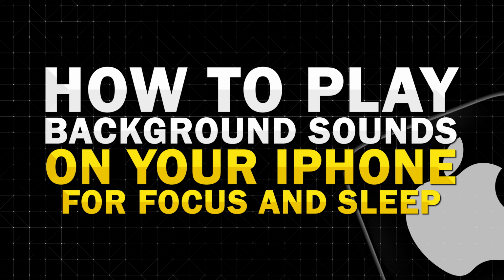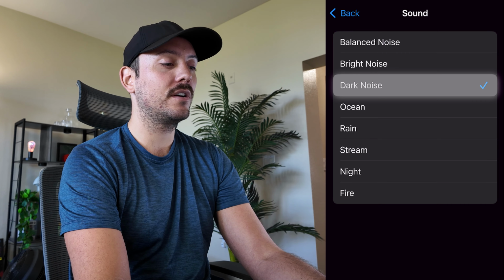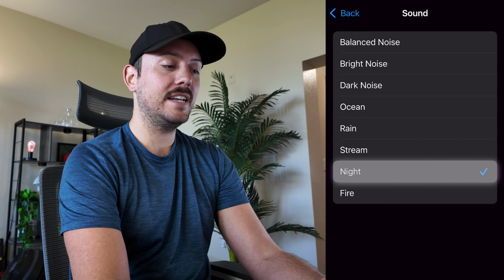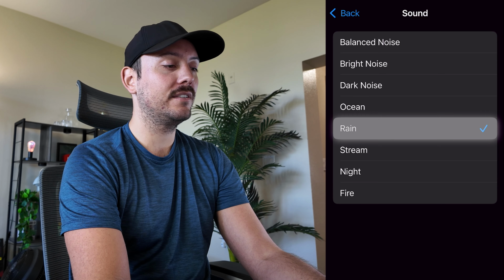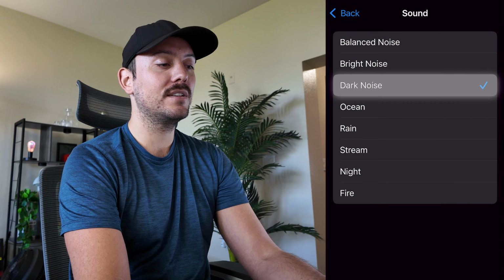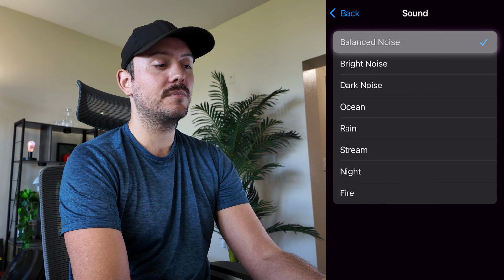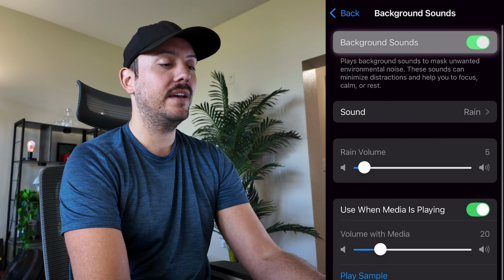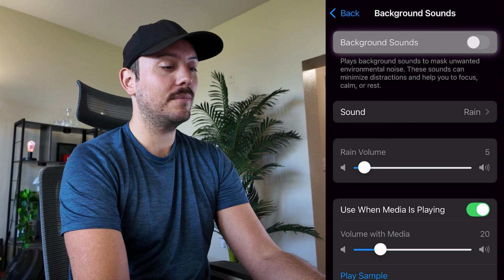How to Play Background Sounds on iPhone (Rain & Noise for Focus, Relaxation, and Sleep)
In this video, I’ll go over how to play background sounds like rain, ocean, and balanced noise on your iPhone to help you focus or sleep better. I’ll show how to open the Settings app, go into Accessibility, and turn on Background Sounds in just a few taps. You’ll also see how to adjust the rain sound volume and control it while playing other media. This tutorial makes it easy to use your iPhone as a simple sound machine for relaxation and focus.

Be sure to watch this video all the way as I cover how to manage background sound volume, pick different audio options, and fine-tune your settings for comfort. I’ll walk through using the Audio & Visual section, changing the sound type, and balancing it with your favorite music or podcasts. These background sounds can block noise, boost focus, and make it easier to study or unwind. By the end, you’ll know exactly how to use your iPhone to create a calm and focused space.

iPhone background sounds are perfect for building focus, improving sleep, and reducing distractions during work or study. This feature in Accessibility makes it simple to control background noise without downloading extra apps. Using sounds like rain or ocean can help improve your mood and keep you relaxed through the day. Once set up, your iPhone becomes a powerful tool for better focus, deep rest, and peaceful moments anytime you need it.

– Brett

Timeline:
0:00 - Introduction
0:13 - Opening Settings App and Selecting Accessibility
0:19 - Tapping Audio & Visual
0:24 - Enabling Background Sounds
0:36 - Adjusting Rain Sound Volume
0:45 - Managing Volume with Media
1:03 - Choosing Desired Sound